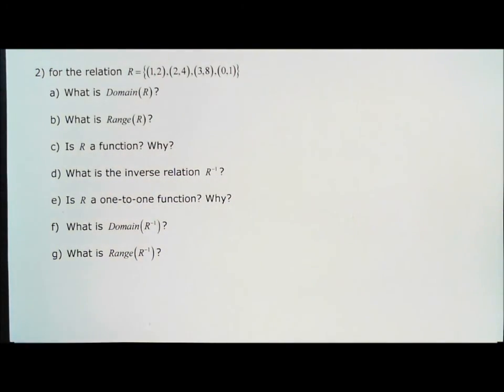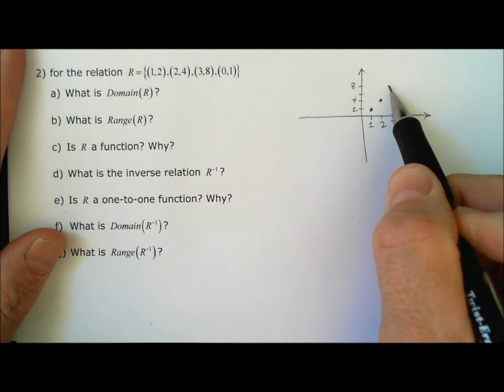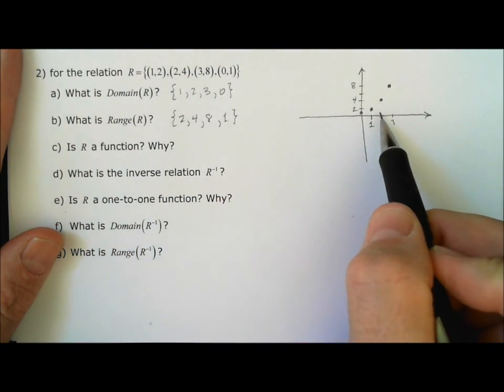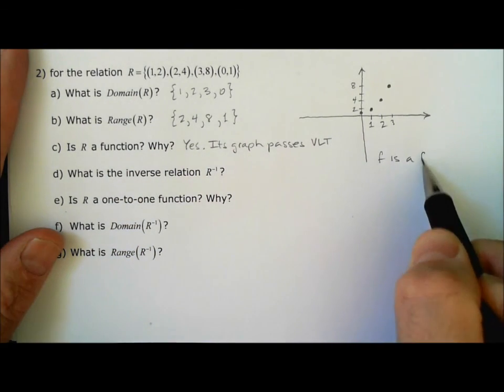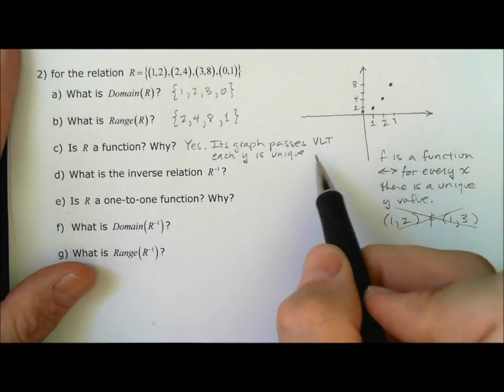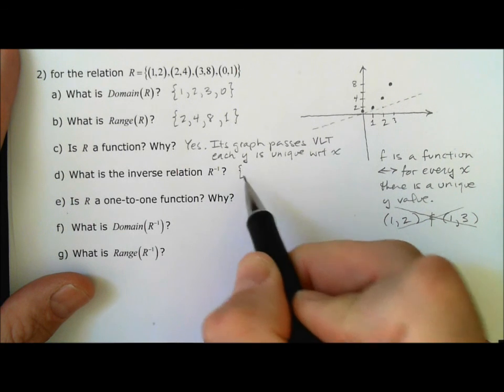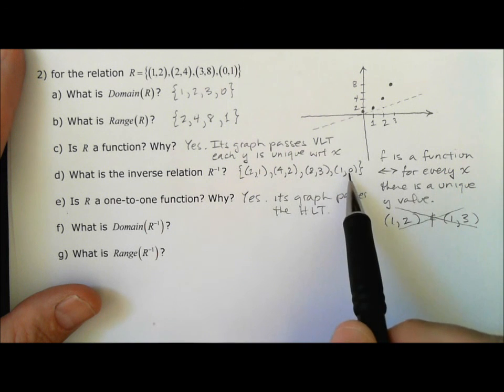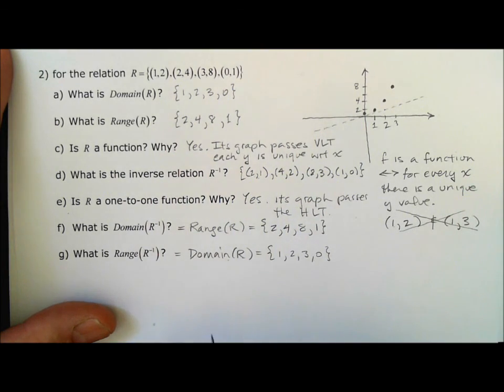MAC1105 quiz5 prob2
MAC1105 - Quiz 5 - Problem #2